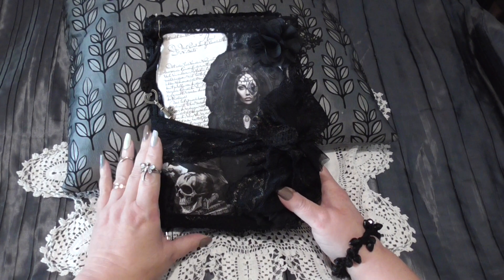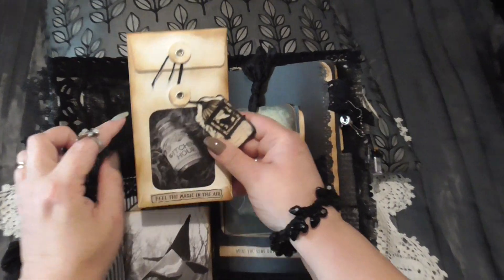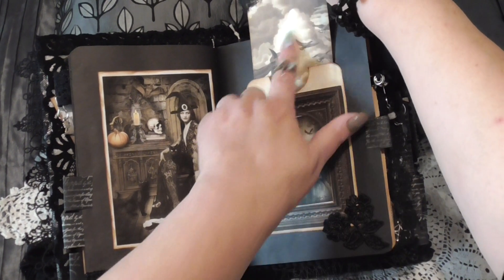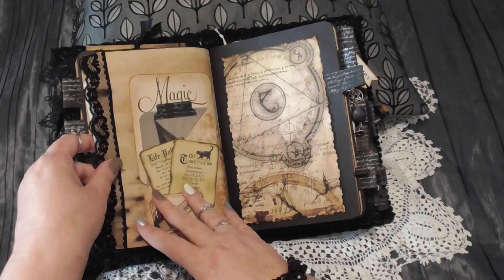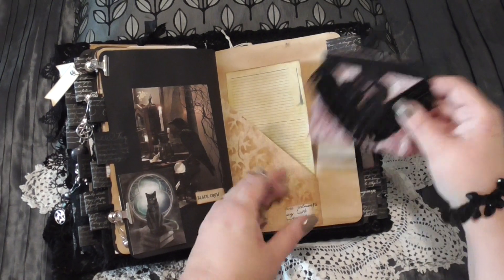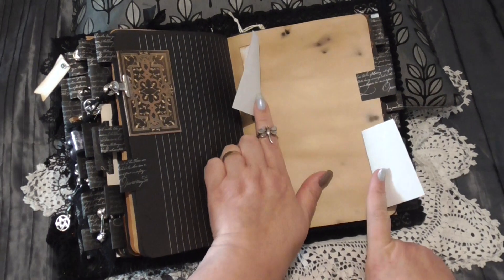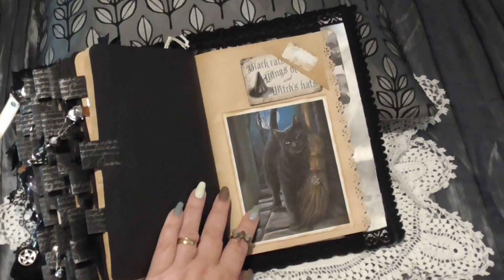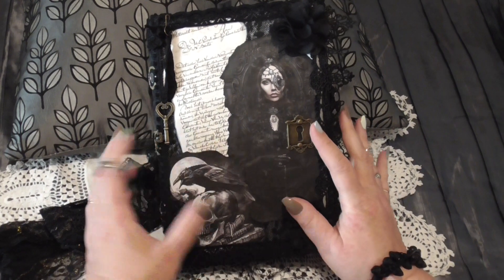❤♥ A Gothic Witch's Grimoire Junk Journal ❤♥ SOLD !! Thank You ❤♥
❤♥ A Gothic Witch's Grimoire  Junk Journal ❤♥

Thanks also to the following people for some lovely inspirational ideas

al john

Gi Kerr

Pink Oddbird